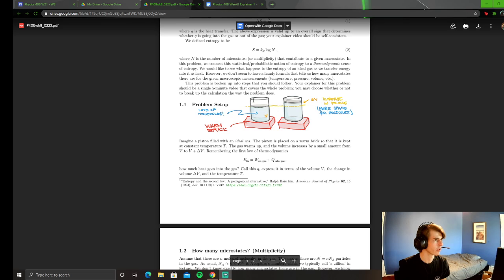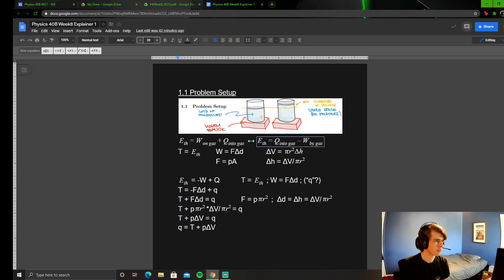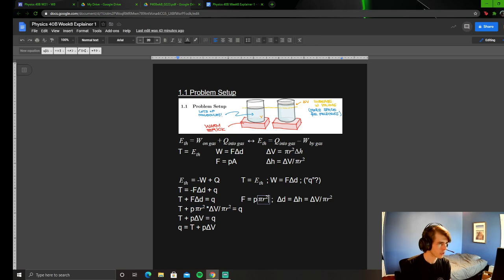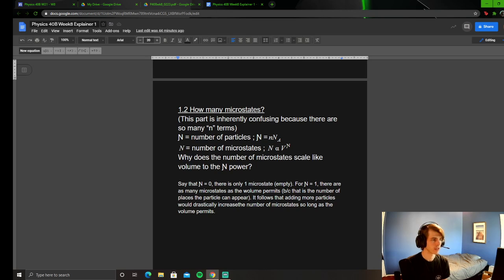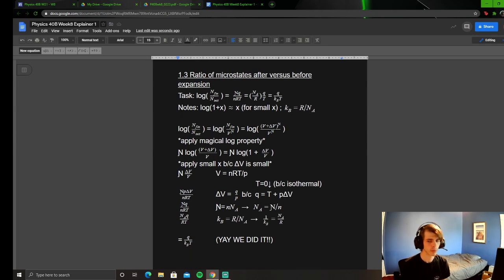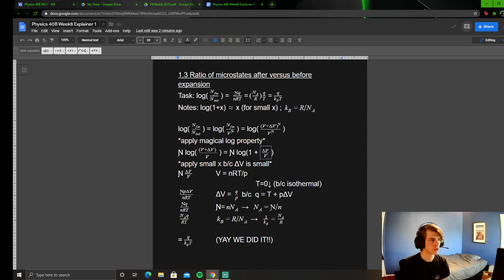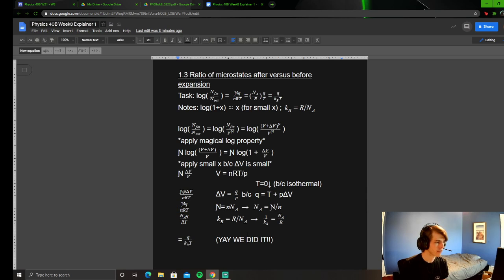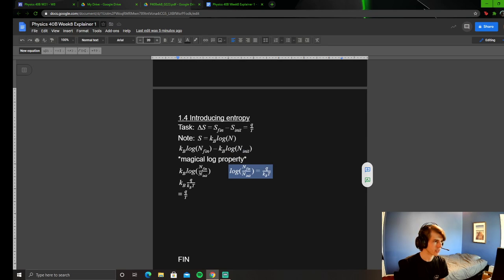Physics 40B week8 prob1 Explainer